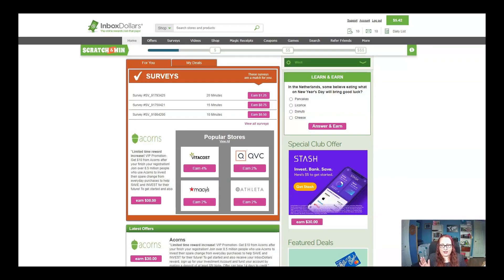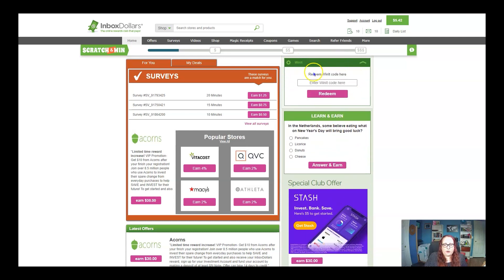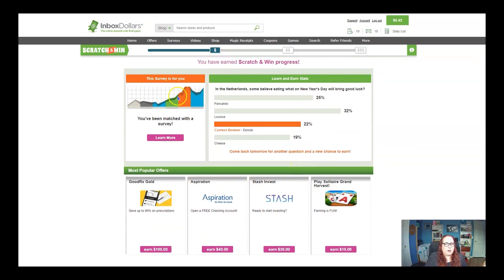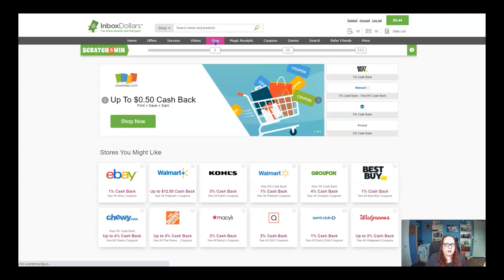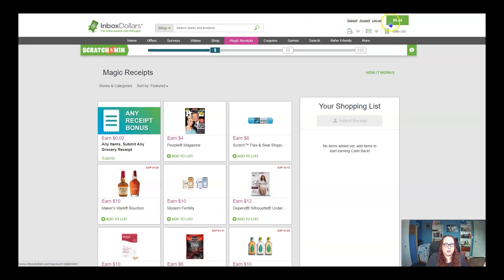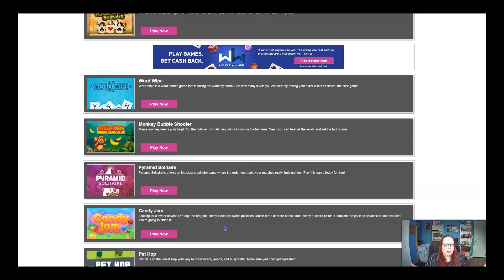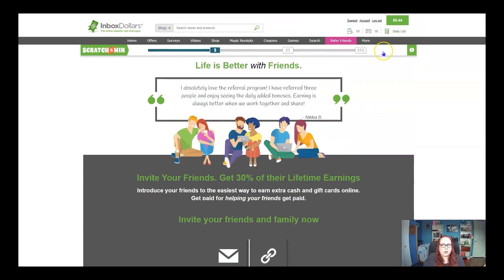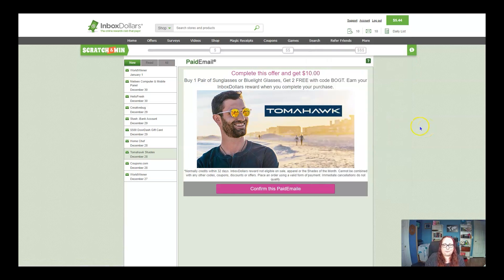Make Money Online with Inbox Dollars with NO SURVEYS| Updated for 2021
This is my video on Inbox dollars updated for 2021! Learn how to make money on inbox dollars with NO SURVEYS necessary.

If you sign up for a new Inbox Dollars account, be sure and use this link here:

Here are some other things you'll like!

► My favorite shopping rebate site:

This is the rebate site I've been using for over 10 years!! This site will allow you to shop online as normal at all of your favorite stores and get automatic cash back. Plus if you sign up with this link, you get a $20 cash back bonus!!

BANK ACCOUNTS YOU NEED TO GET

THIS IS THE BEST NO FEE CHECKING ACCOUNT - SCHWAB HIGH - YIELD CHECKING
(You do have to set up a brokerage account as well, but both accounts are no fee, no min, easy to set up. It's worth it!)

THIS IS THE BEST NO FEE SAVINGS ACCOUNT - CAPITOL ONE 360
(Free to set-up, no min, no fees and you can allocate savings to sub accounts)

FTC Legal Disclaimer - Some links found in the description box of my videos may be affiliate links, meaning I will make a very small commission on sales you make through my link. This is at no extra cost to you to use my links/codes, it's just one more way to support me and my channel! :)